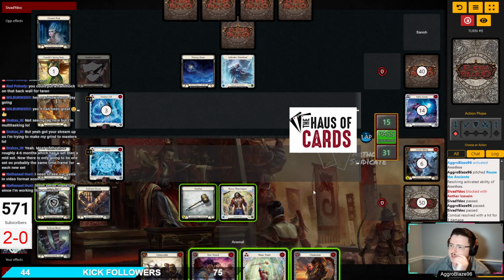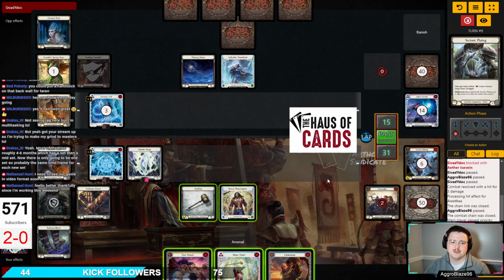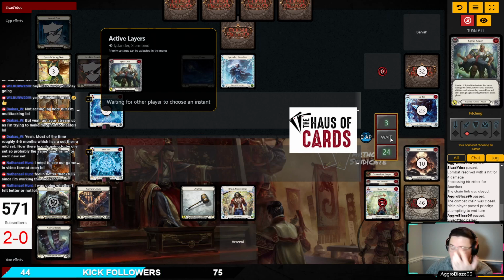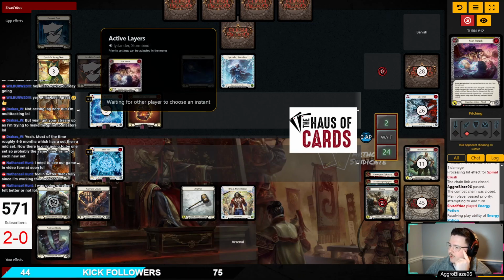Bravo vs Iyslander | Classic Constructed | Flesh and Blood TCG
0:00 Sponsor
0:10 Intro
0:28 Match
11:42 Outro

List:
Made with ❤️ at the FaBrary

Bravo CC

Class: Guardian
Hero: Bravo, Showstopper
Weapons: Anothos, Titan's Fist
Equipment: Crater Fist, Crown of Providence, Ironrot Legs, Nullrune Boots, Nullrune Gloves, Nullrune Hood, Steelbraid Buckler, Tectonic Plating

(3) Chokeslam (red)
(3) Command and Conquer (red)
(3) Crippling Crush (red)
(3) Fate Foreseen (red)
(3) Pummel (red)
(3) Sink Below (red)
(3) Spinal Crush (red)
(3) Staunch Response (red)
(3) Zealous Belting (red)
(1) Remembrance (yellow)
(3) Star Struck (yellow)
(3) Buckling Blow (blue)
(3) Chokeslam (blue)
(3) Cranial Crush (blue)
(3) Debilitate (blue)
(3) Disable (blue)
(3) Fyendal's Fighting Spirit (blue)
(3) Macho Grande (blue)
(3) Rouse the Ancients (blue)
(3) Show Time! (blue)
(3) Tear Asunder (blue)
(3) Thunder Quake (blue)
(3) Unmovable (blue)
(3) Warmonger's Diplomacy (blue)